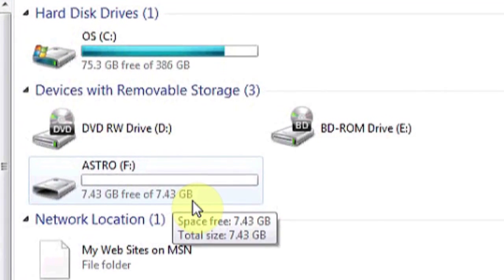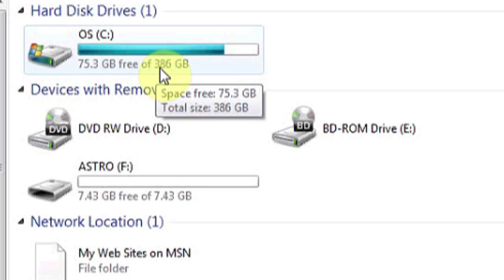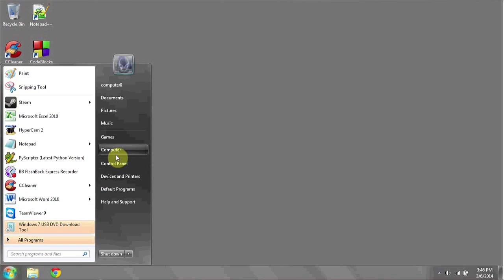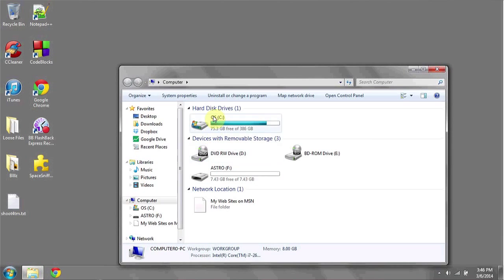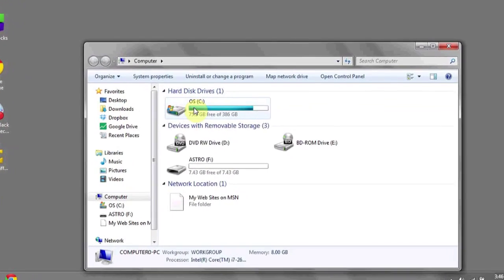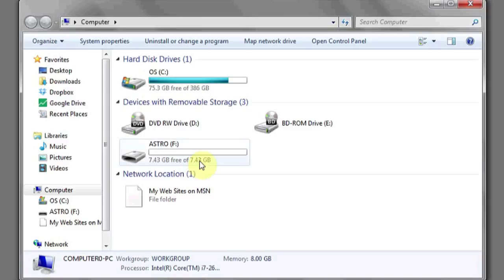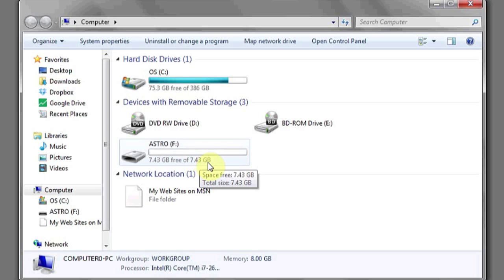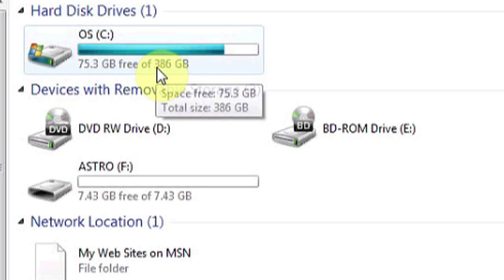The Difference in Size of a USB Flash Drive & a Hard Disk Drive : Computer Files & Data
A USB flash drive and a hard disk drive can have a several hundred gigabyte or even terabyte size difference. Find out about the difference in size of a USB flash dive and a hard disk drive with help from an expert in information systems, programming languages, web development and network security in this free video clip.

Series Description: Using a computer really isn't all that difficult once you manage to boil the process down to its essentials. Get tips on easy and basic computer skills with help from an expert in information systems, programming languages, web development and network security in this free video series.